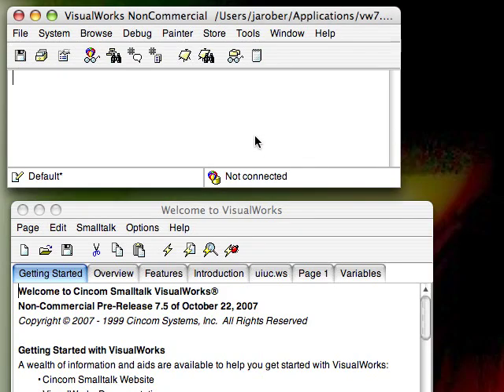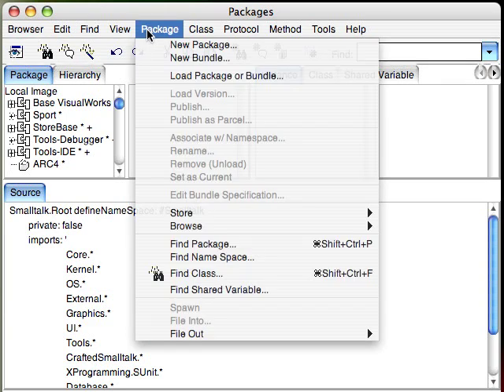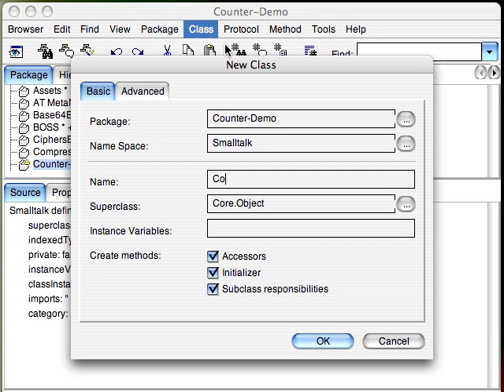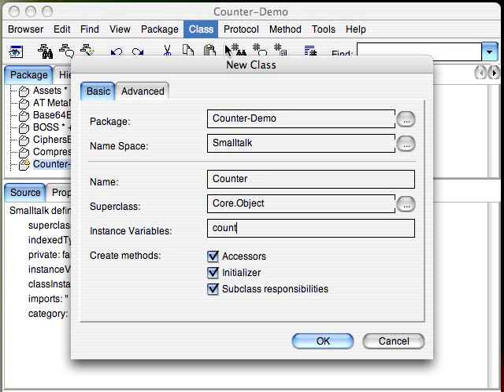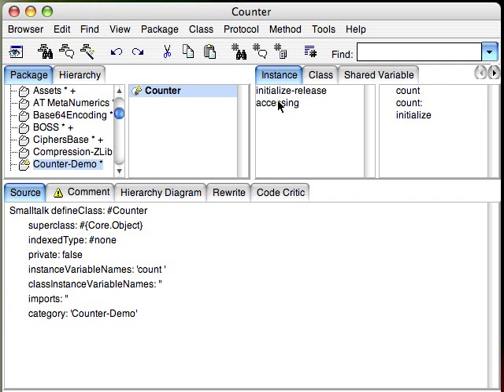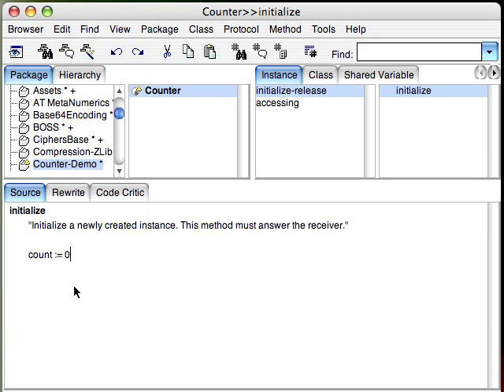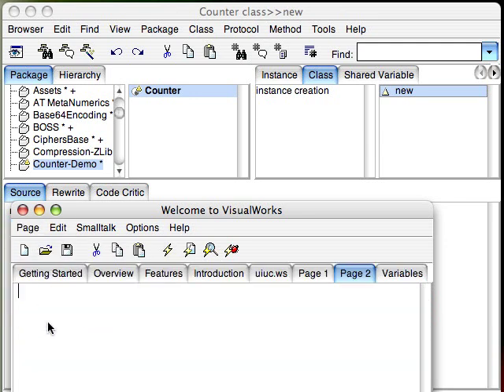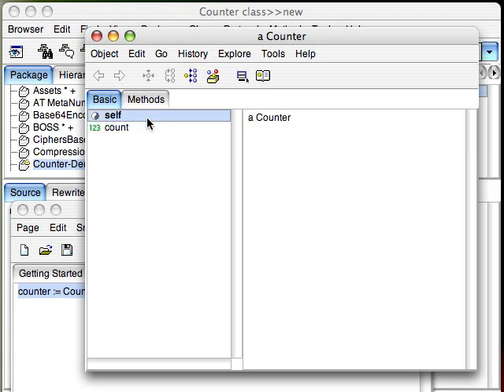Creating Your First Smalltalk Class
A short demonstration of creating a package and class in the Cincom Smalltalk code browser.